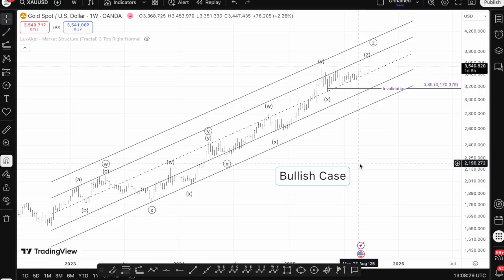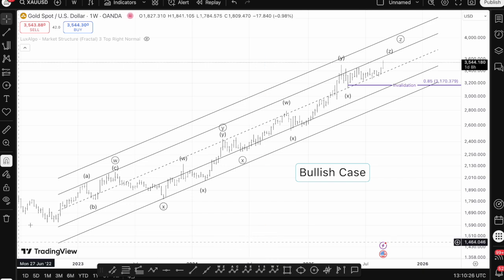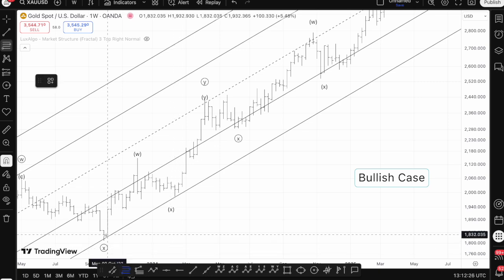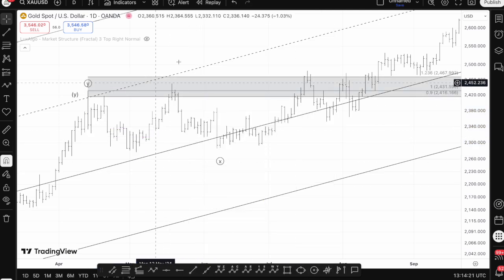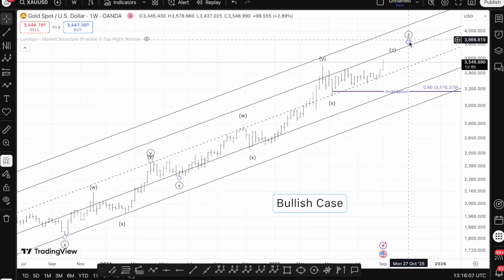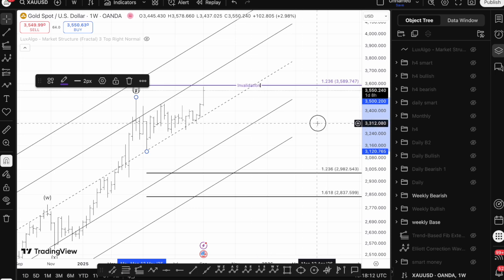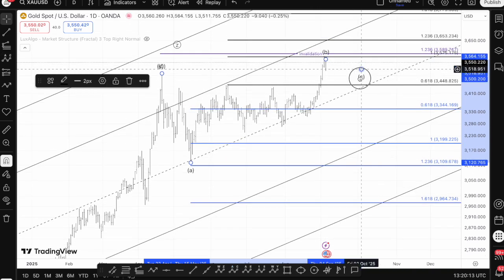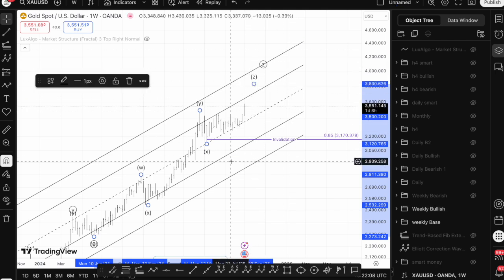Will GOLD start a deep correction? (Elliott Waves Analysis)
In this video, I have laid out two potential case for XAUUSD mid-term, each with a respective invalidation level. This analysis will serve as the basis for our future short-term analysis on this asset.